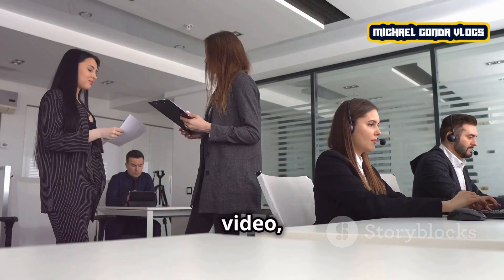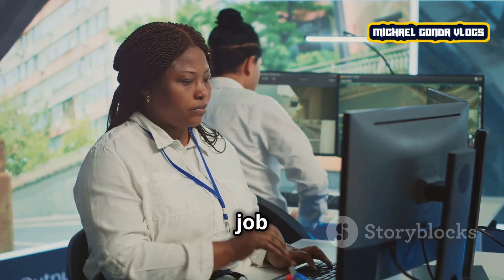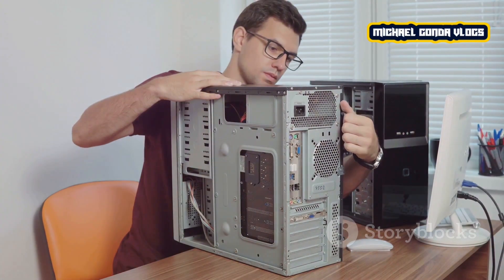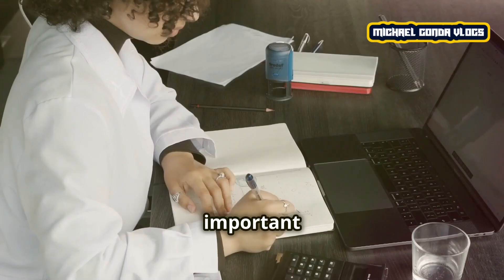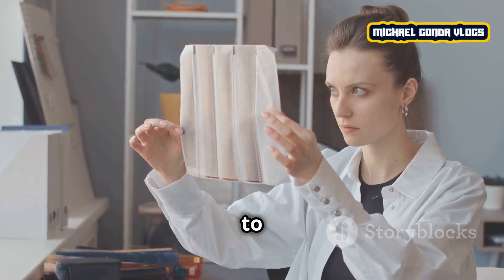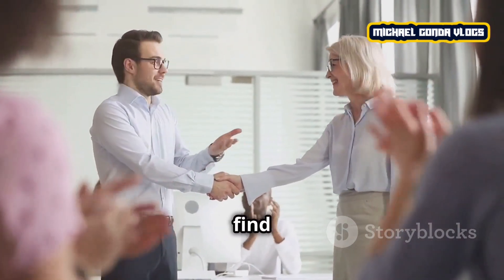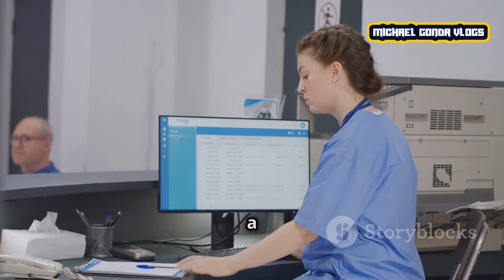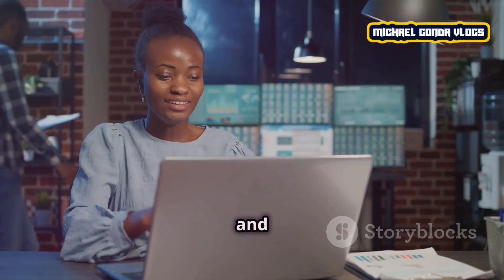Ano Ang Trabaho ng Technical Assistant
Sa video na ito, alamin natin ang mga pangunahing responsibilidad at gawain ng isang Technical Assistant. Tatalakayin natin kung ano ang mga skills na kailangan, mga daily tasks na ginagawa, at kung paano ang trabahong ito ay mahalaga sa isang organisasyon. Kung interesado kang malaman ang tungkol sa career na ito o gusto mong maging isang Technical Assistant, siguradong makakatulong ang video na ito sa'yo!